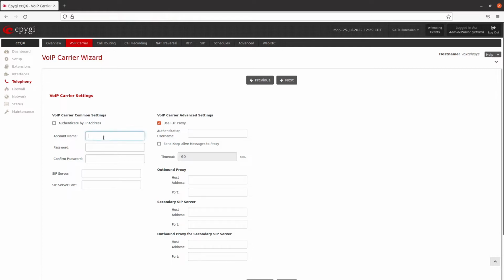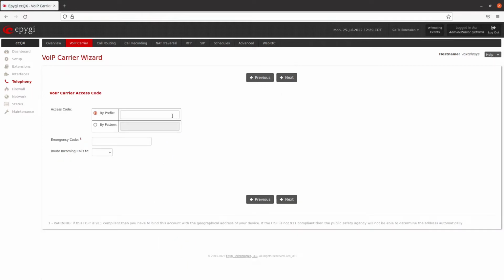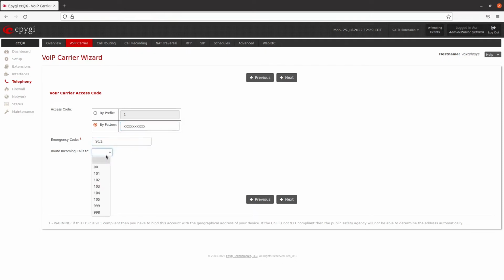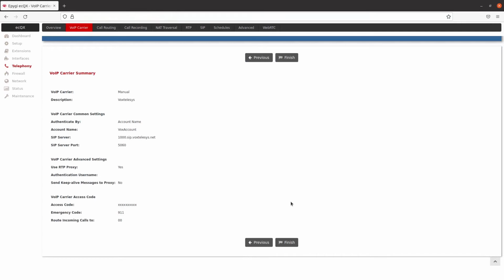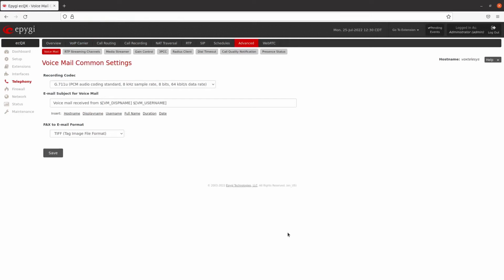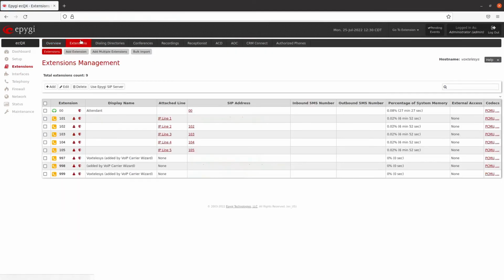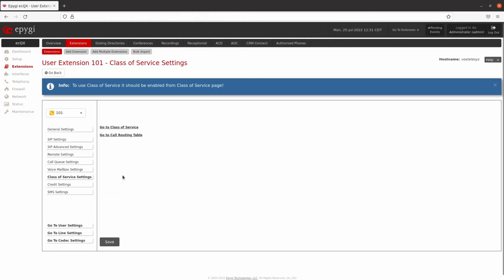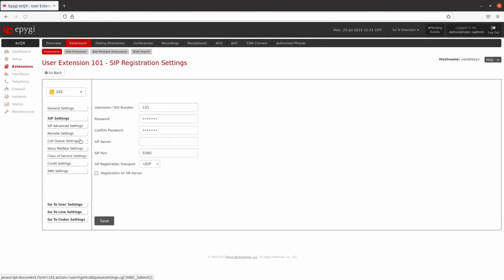Epygi Quick Start Guide - SIP Trunk Setup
This video demonstrates how to set up the Voxtelesys SIP Trunk in the Epygi PBX.